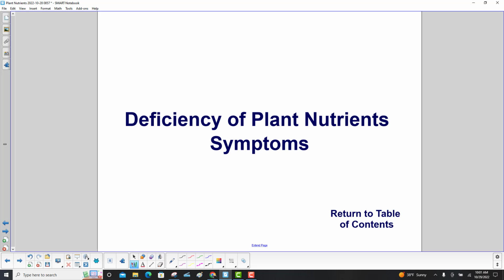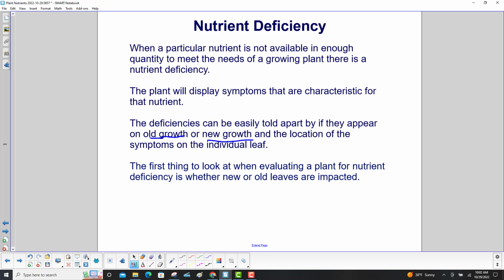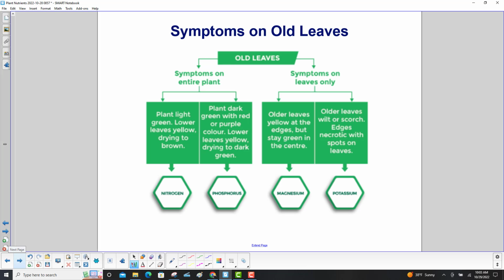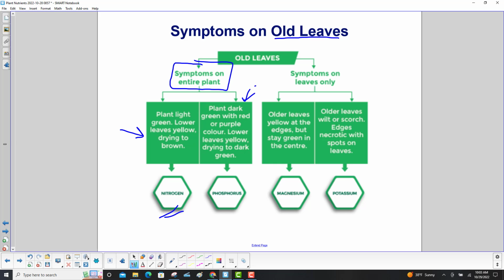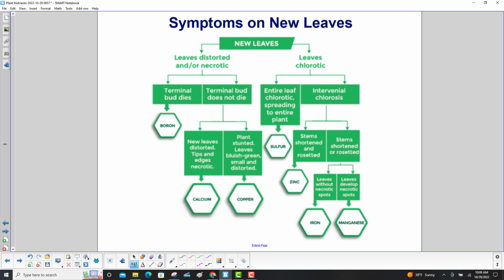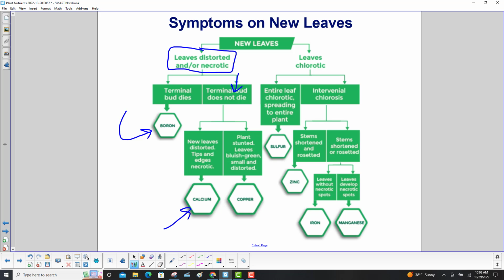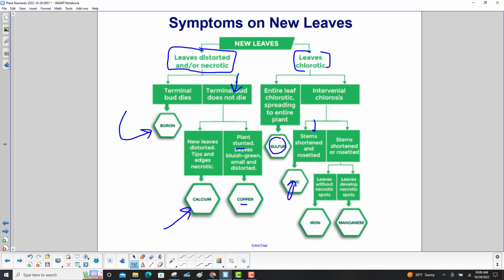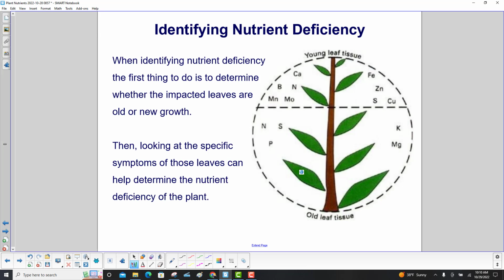Deficiency of Plant Nutrient Symptons